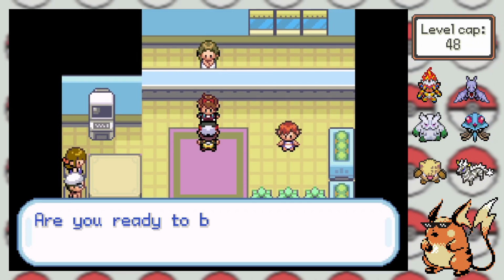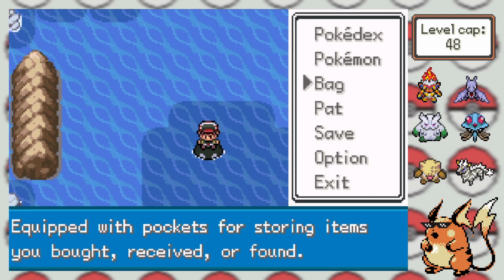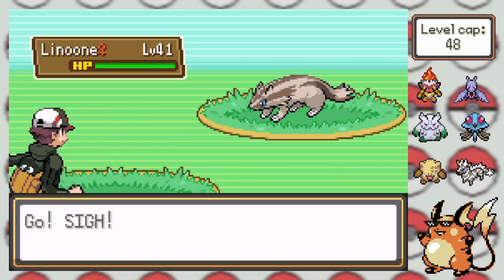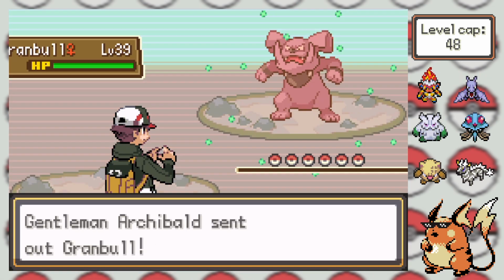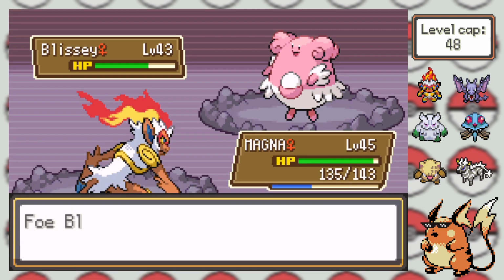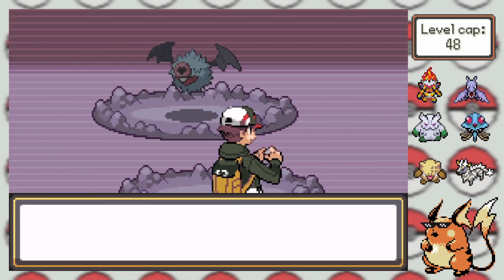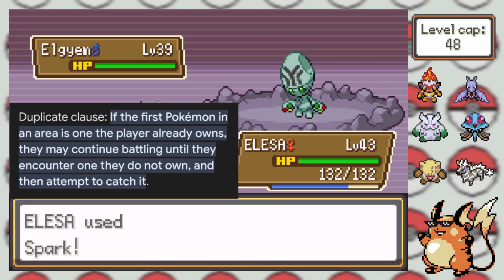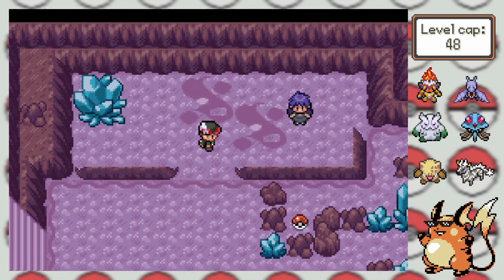I Caused An Earthquake (Pokémon Gaia: HC Nuzlocke - Ep. 22)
causing trouble everywhere I go

Music is composed and arranged by Kenichiro Iwasaki.
Please always support the artists/official soundtrack releases!